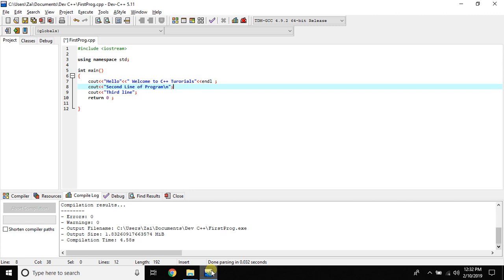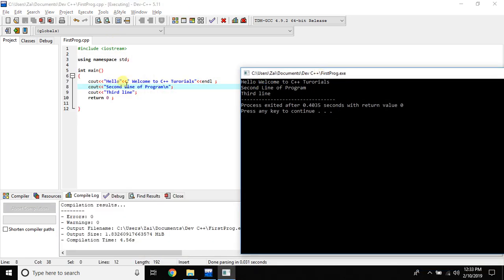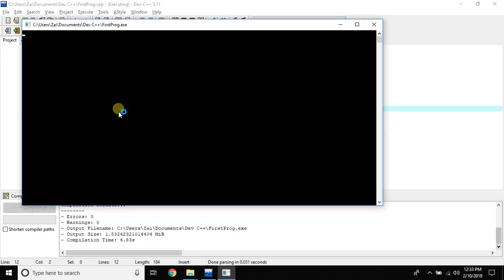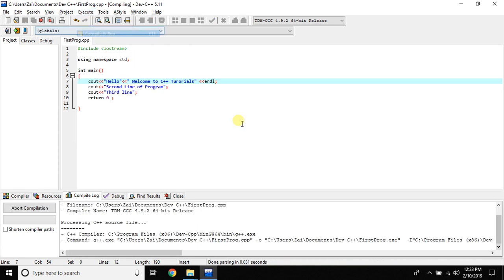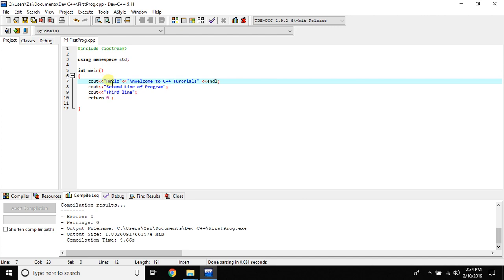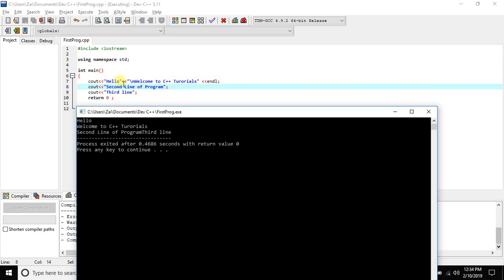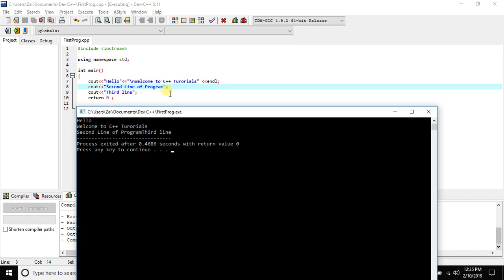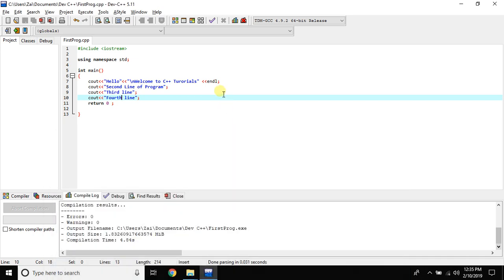03 C++ Understanding Line Breaks in String with endl and slash \n